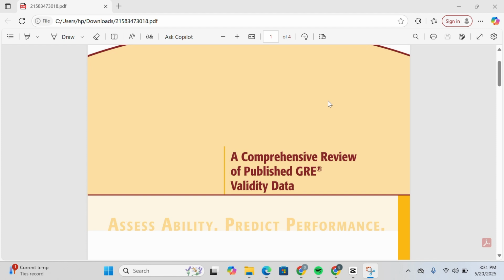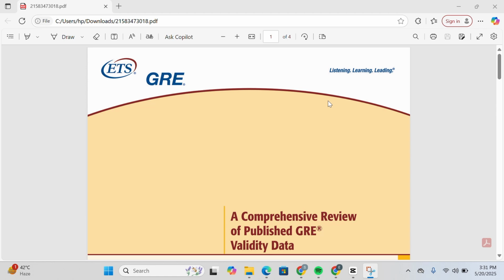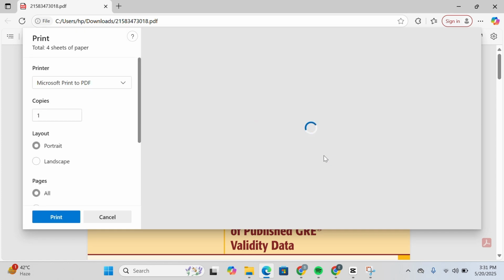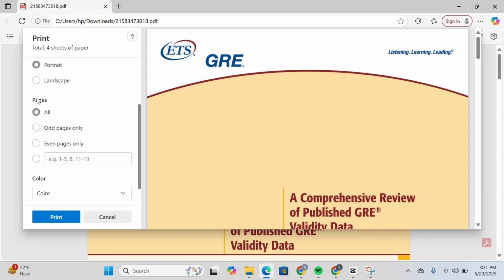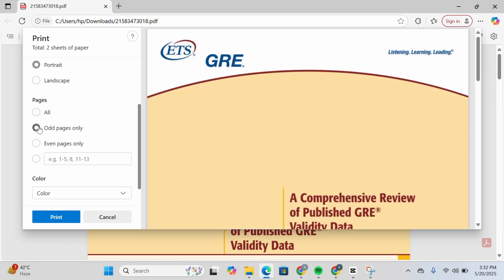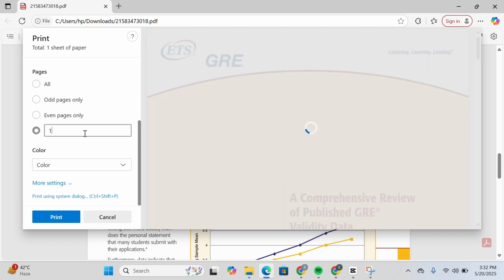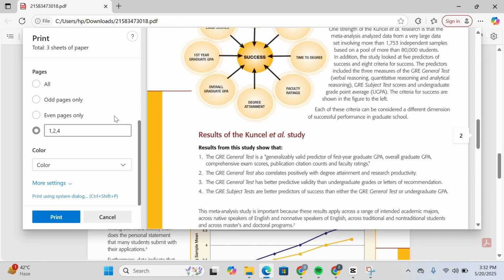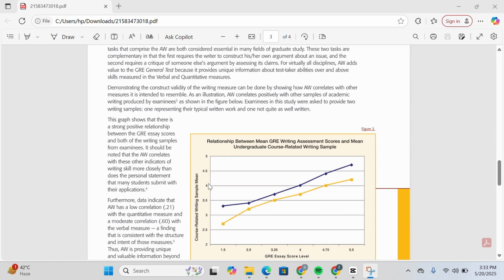How To Delete Page From PDF File (Simple)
How To Delete Page From PDF File in 2025

Need to remove a page from a PDF file without complicated software? In this quick and simple tutorial, you’ll learn how to delete one or more pages from a PDF using free tools and built-in features. Whether you're on Windows, Mac, or using an online PDF editor, this video walks you through the easiest methods step by step.

Perfect for students, professionals, or anyone working with documents, this guide helps you clean up and edit your PDF files quickly — no paid software required.